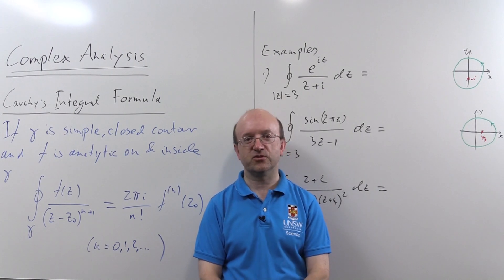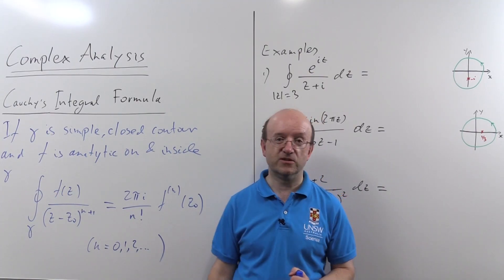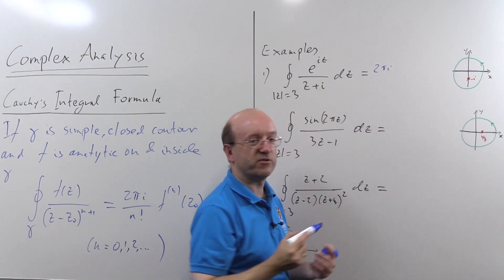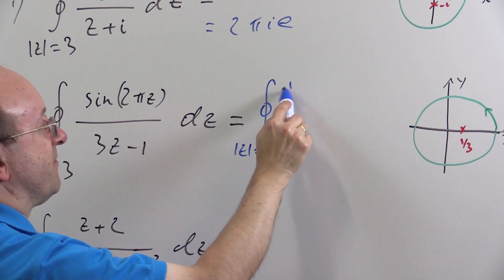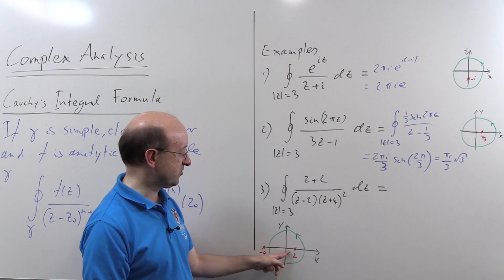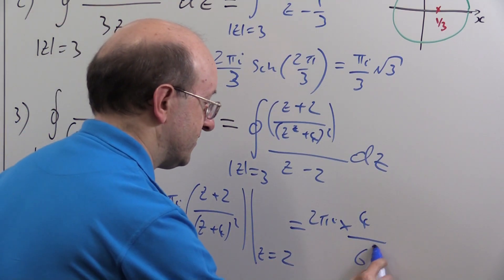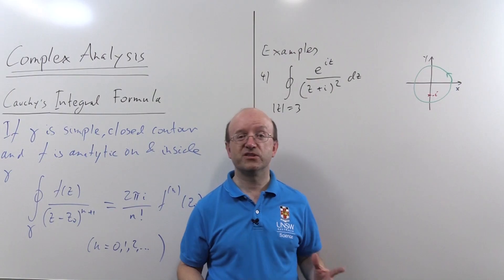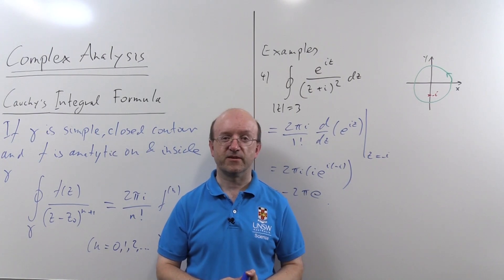Complex Analysis 09: Cauchy's Integral Formula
Cauchy's Integral Formula and examples.